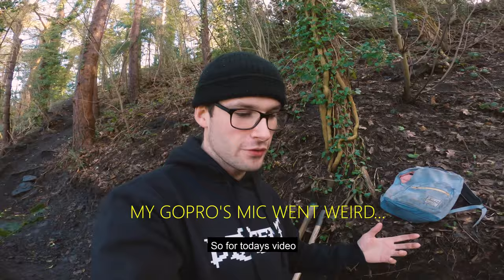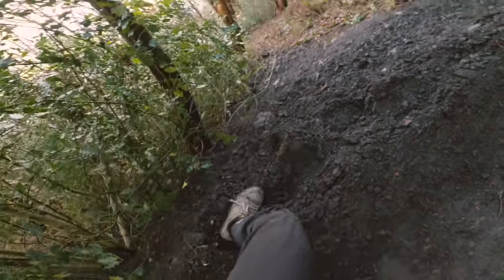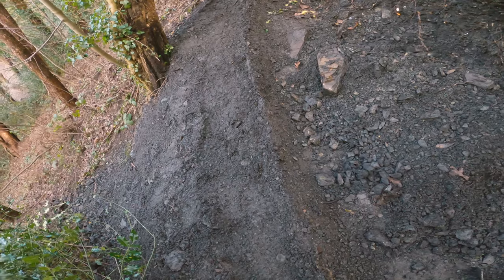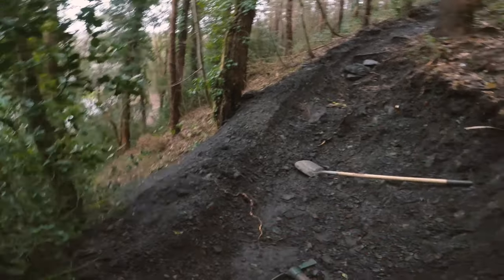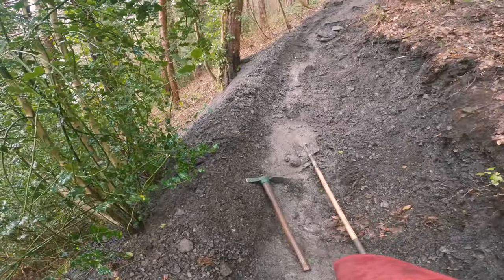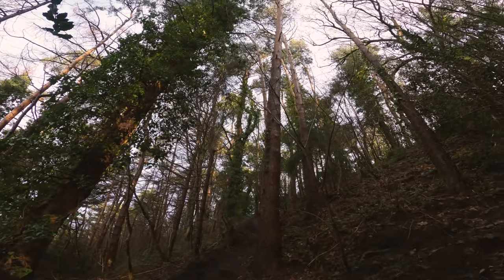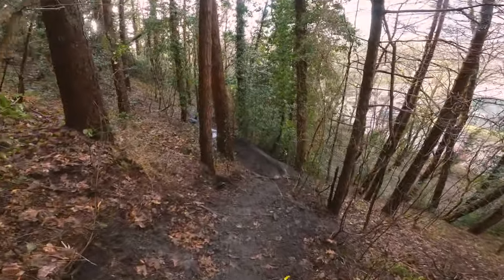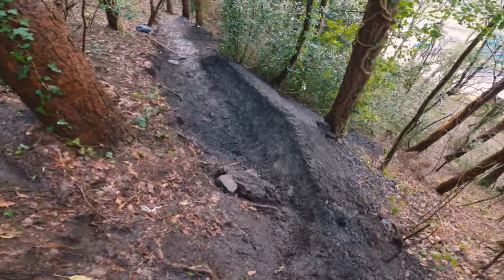THE RAIN RUINED MY DOWNHILL TRAIL! - REPAIRING THE LOCKDOWN TRAIL BUILD!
- Check it out guys! All the sales directly support me and my channel so I can do more epic videos!

Hey guys! In this video, we take a look at the original lockdown downhill trail build. It's been a bit battered by the weather recently so I decided to jump straight in and start with some repairs. The results are EPIC.
I have some great plans for features on this trail and will be gradually adding to the lockdown mtb trail as we go! Hope you enjoy todays video, stay safe!

Thank you so much to everyone who has supported me so far in this! It's been so crazy and i'm so excited for what the future holds with more epic videos!
Hope you enjoy the video guys, let me know what you think!

My name is Matthew Edge and I am a hobbyist mountain biker based in Somerset, England.

This channel will be based solely around Mountain biking, the content will feature all aspects of this awesome sport. From jumping to enduro and downhill!

Alongside the content of riding, I will be creating lots of videos such as:
-Tutorials to help you improve your skills on a bike
-Tutorials to help you improve your mountain bike photography and videography skills.
-Trail reviews
-Product reviews to help you choose the best products for your riding!

Ignore these tags:

uk downhill trail building, build your own mtb trail, constructing an mtb trail, lockdown downhill trail building uk, uk mountain bike trail building, trail build diary, building steep mtb trails, lockdown trail build, trail building in the snow! lockdown trail build, The rain ruined my downhill trail! - Repairing the lockdown trail!